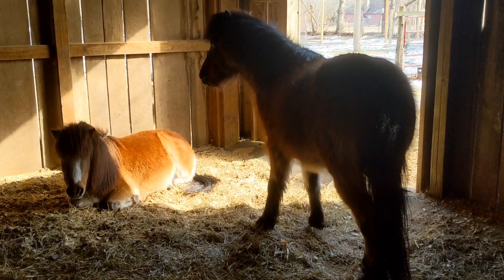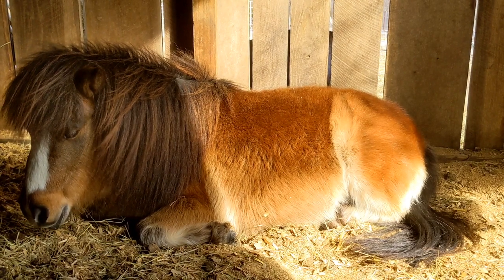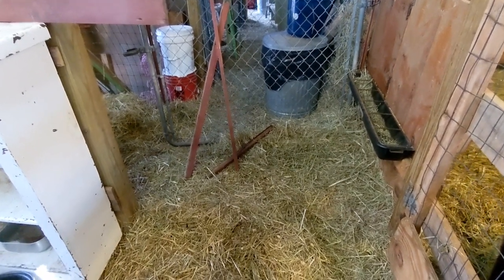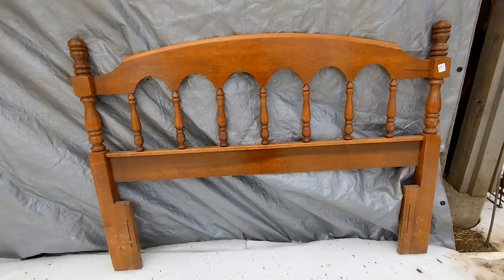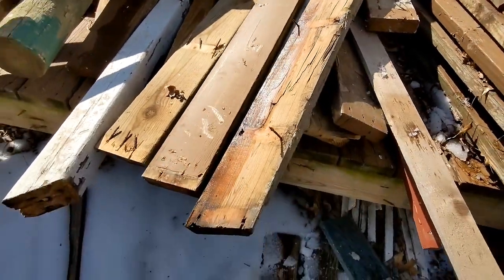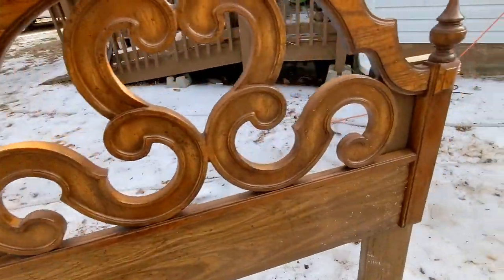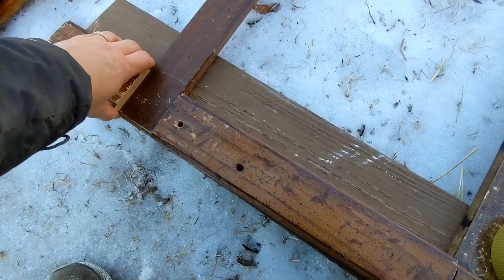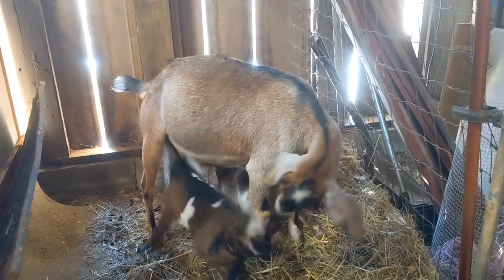Malachi (our miniature horse) did NOT like his vet visit! // Making a FANCY gate! 😃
Our vet visited the farm yesterday and gave our mini's their annual shots. Malachi hasn't been acting "himself" for several hours now.

I had fun creating a FANCY gate out of a HEADBOARD. With paint it'll be perfect! 😃

Linda (our mini-nubian) is healing well. I've been separating her from her babies at night along with spraying her udder soar... and it is healing well!

Any time one of my kiddos or animals starts acting under the weather, I hold on to this verse in my heart.

Deuteronomy 28:4
Your children and your crops will be blessed. The offspring of your herds and flocks will be blessed.

Thank you, God, for this beautiful weather...and for loving us the way you do. 💗